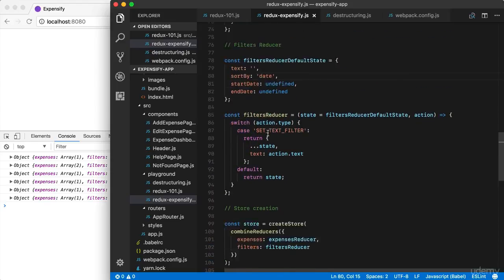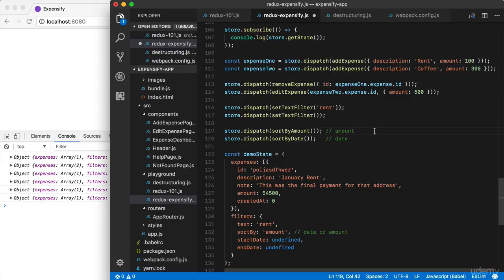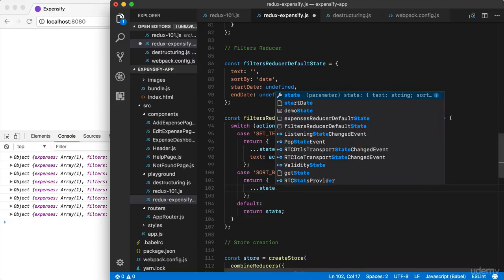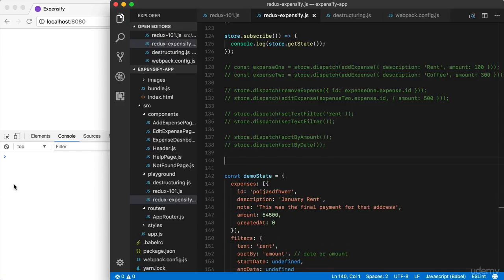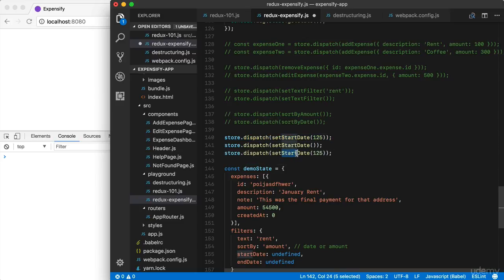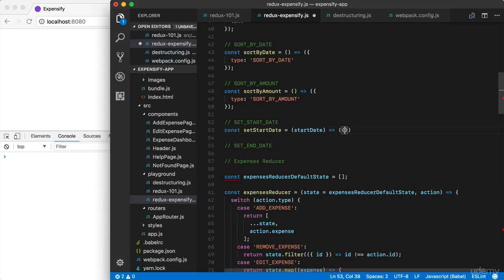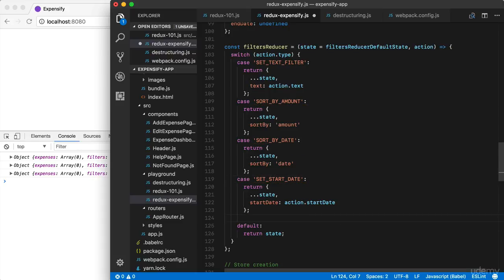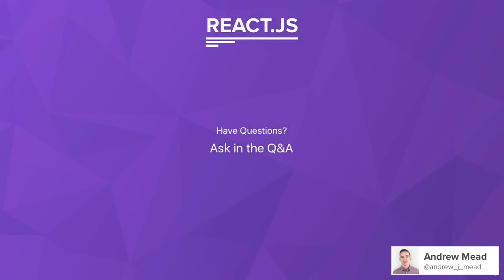095 Wrapping up Our Reducers